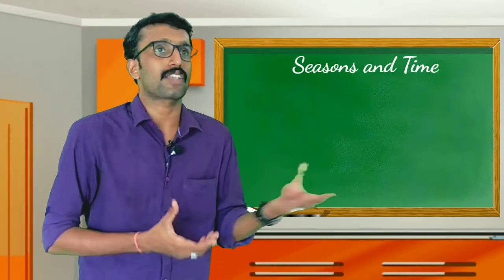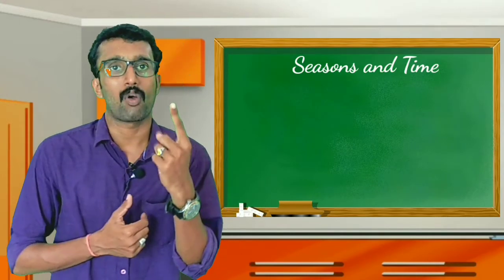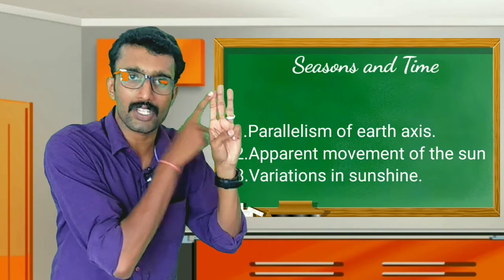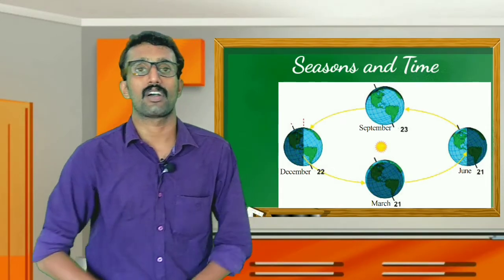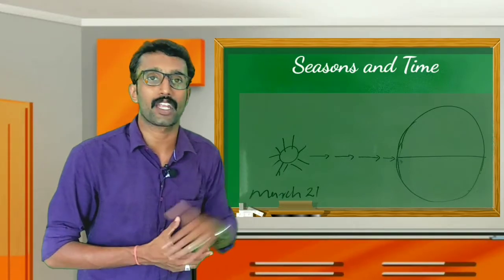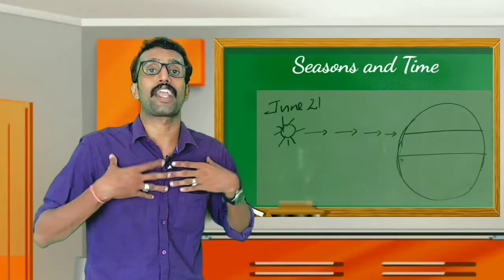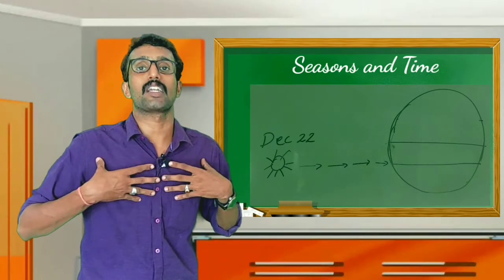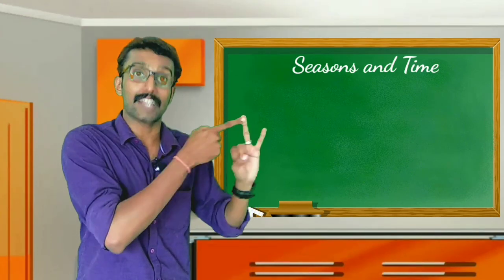SSLC - Geography 1st chapter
Seasons and Time